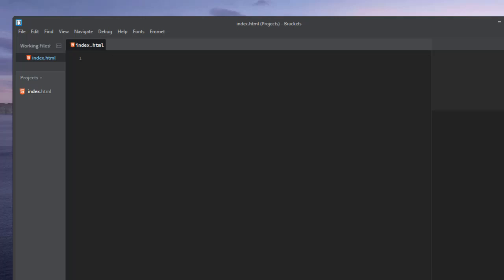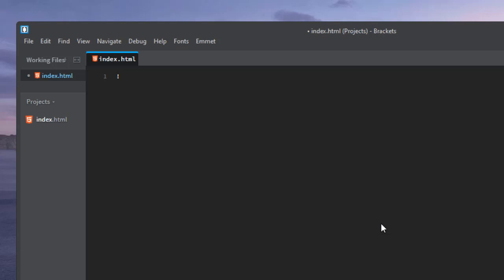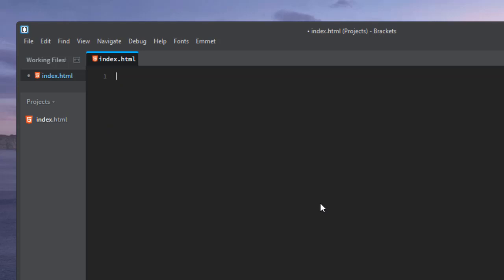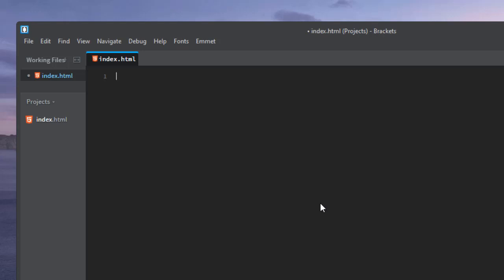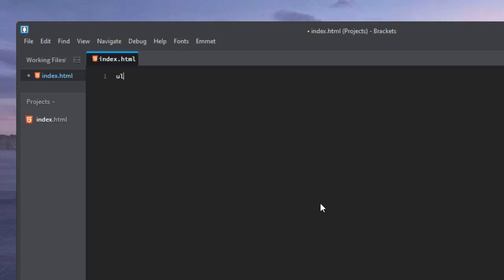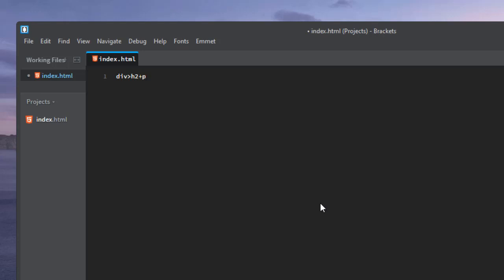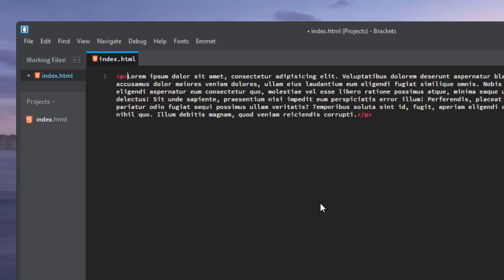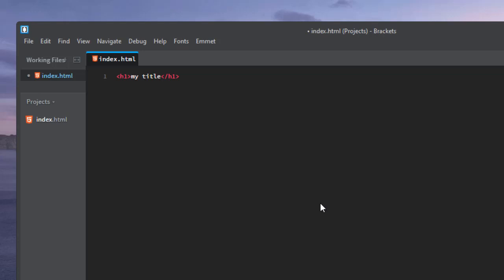How To use The Emmet Extension For faster HTML & CSS Web Development Part1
Emmet is a set of plug-ins for text editors that allow for high-speed coding and editing in HTML, XML, XSL, and other structured code formats via content assist.